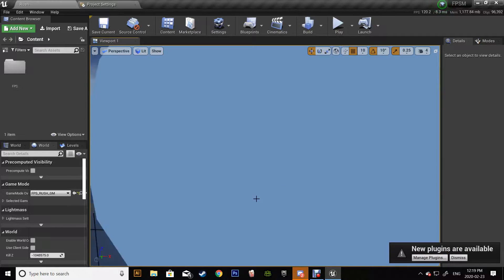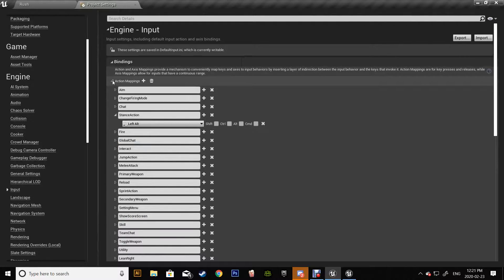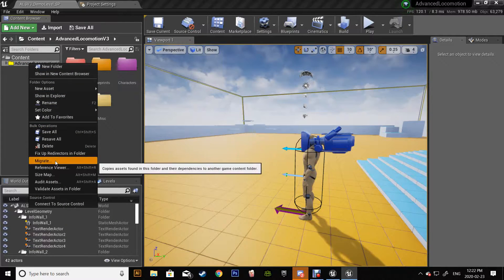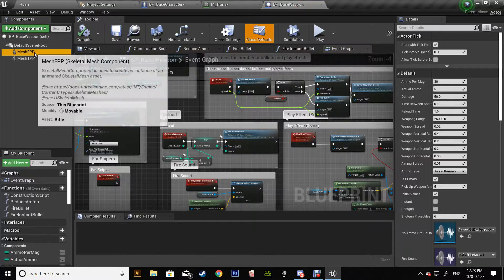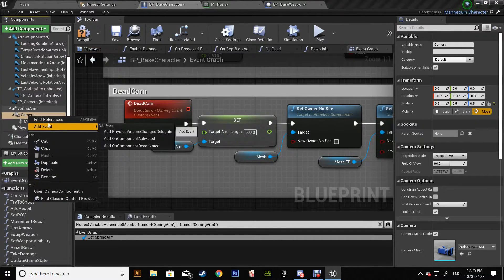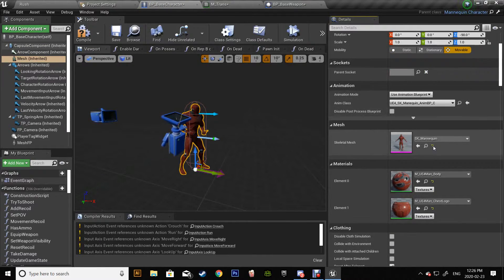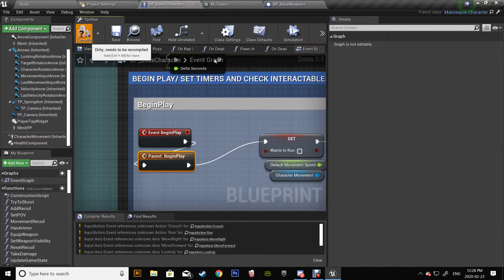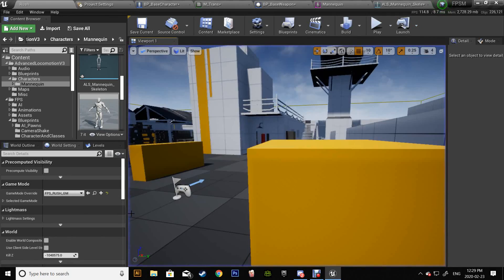Merge ALS V3 with FPS Template in less than 10 minutes!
Merging Assets never been so easy with my tutorials.
Did you like what saw? Please support me in my journey or join the project Discord